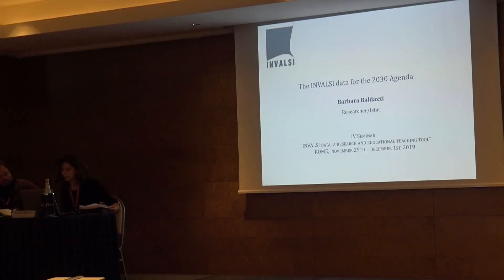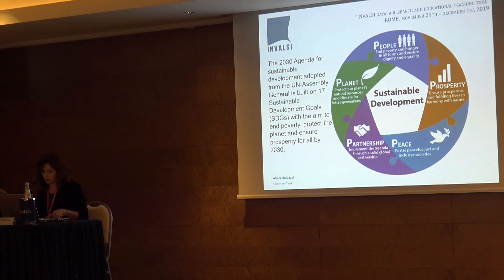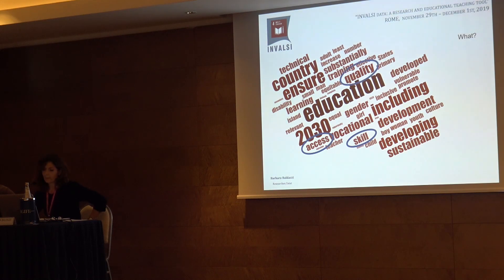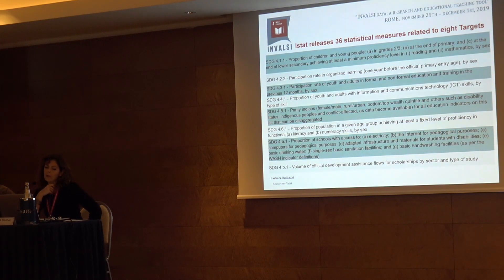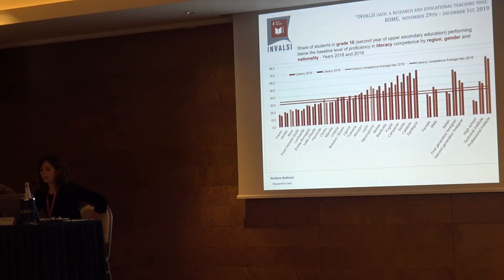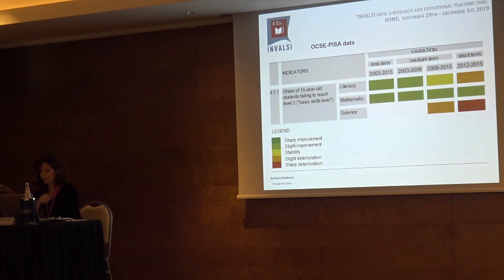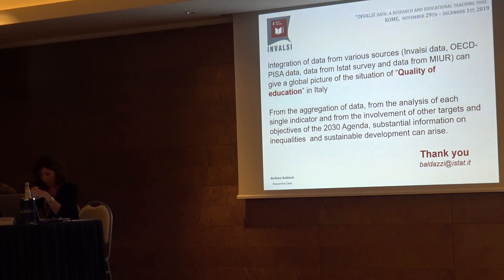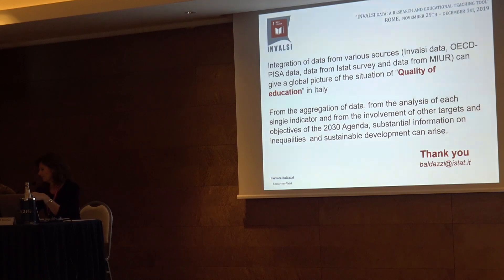La scuola in Italia: disuguaglianze, mobilità sociale, realtà territoriali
IV SEMINARIO "I DATI INVALSI: UNO STRUMENTO PER LA RICERCA E LA DIDATTICA" ROMA, 29 NOVEMBRE - 1 DICEMBRE 2019

I dati INVALSI per il monitoraggio dell’Agenda 2030
Baldazzi Barbara (ISTAT)